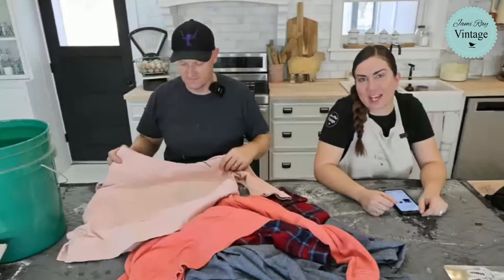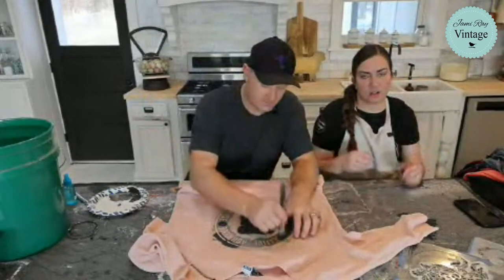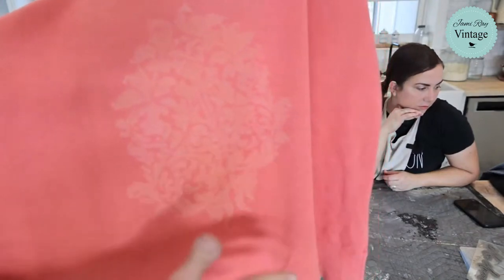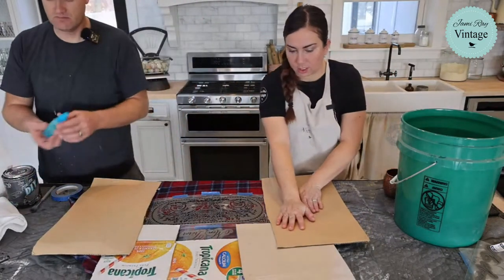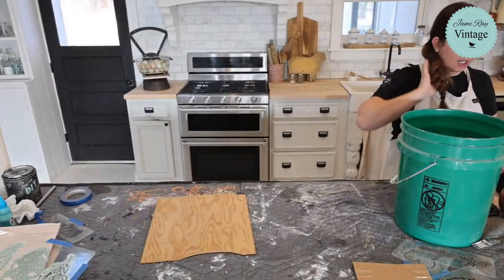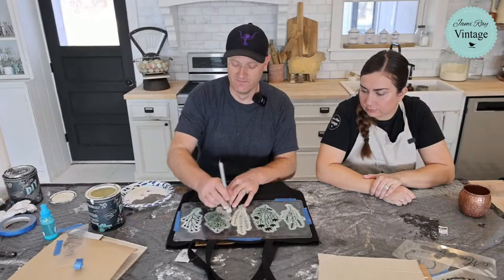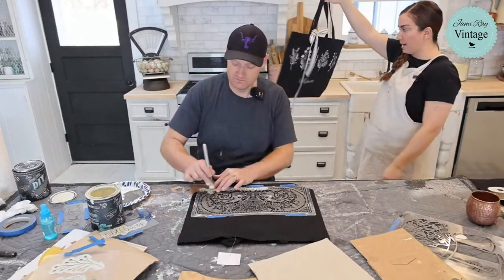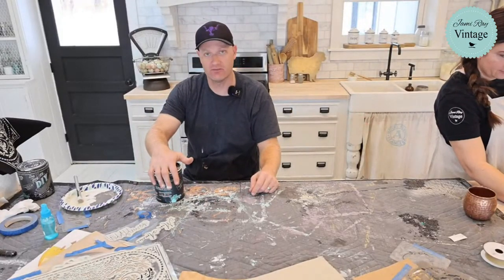Stenciling hand Bags With Bleach Waste Not Wednesday